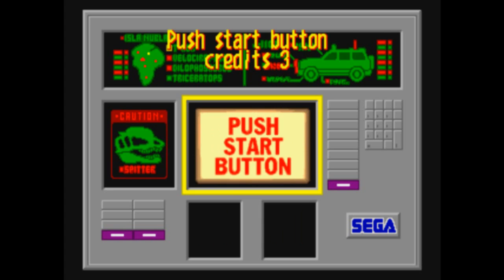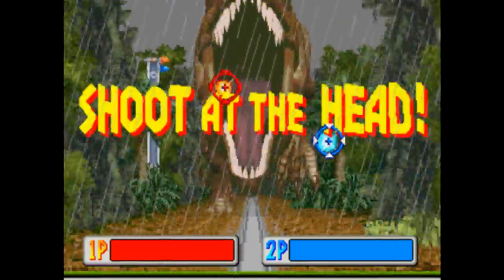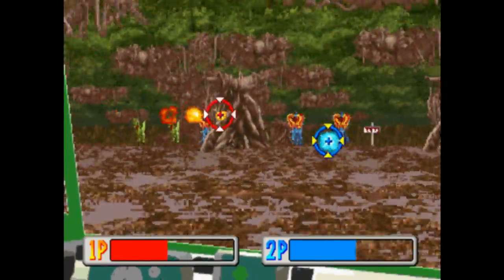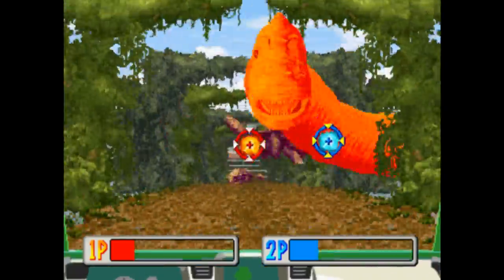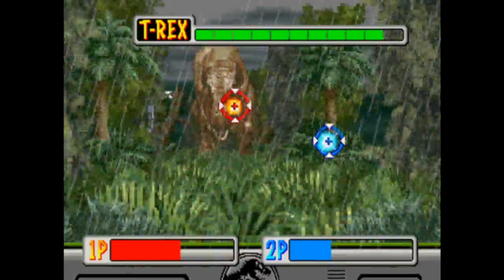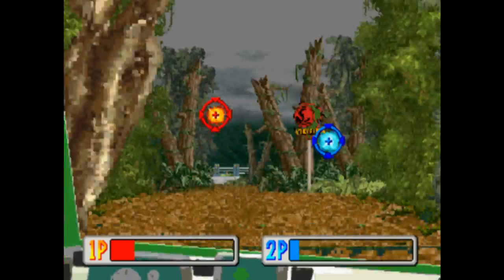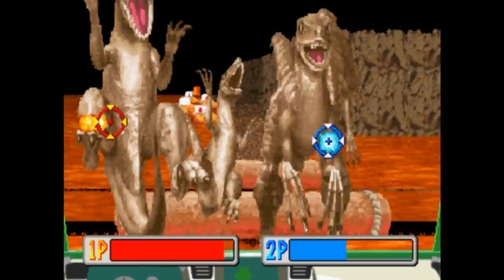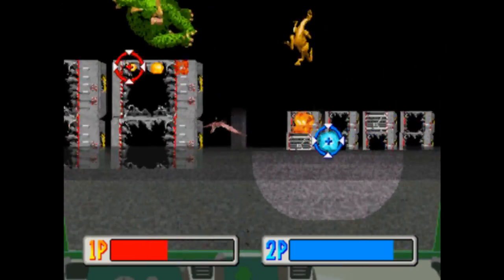Let's Play Jurassic Park Arcade (Part 1)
That's right guys, as a weekend special for two days I will beat Jurassic Park (Arcade). With commentary, automatic jeep machine guns, and spring boot T-Rexes, you won't wanna miss this Let's Play!!!